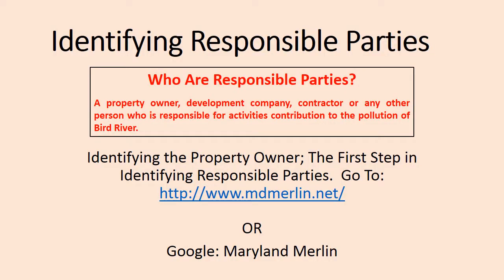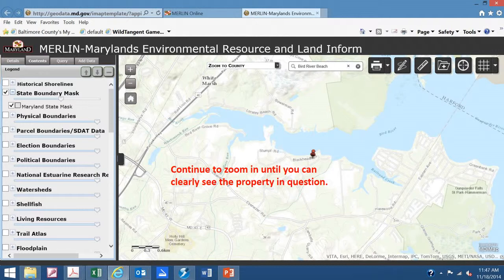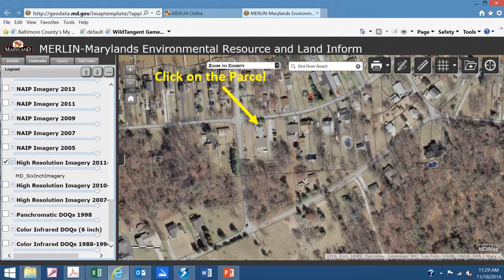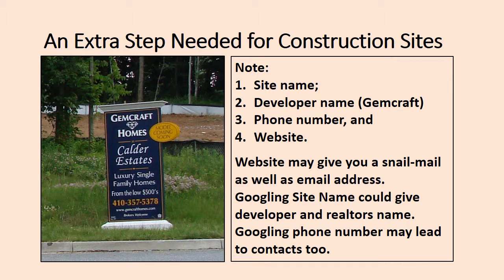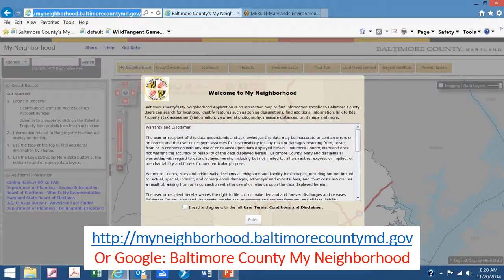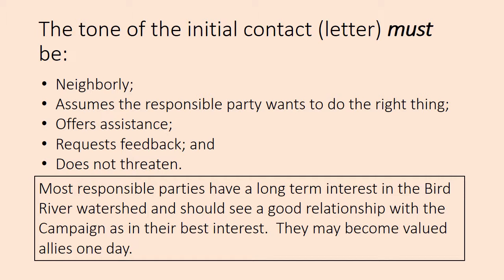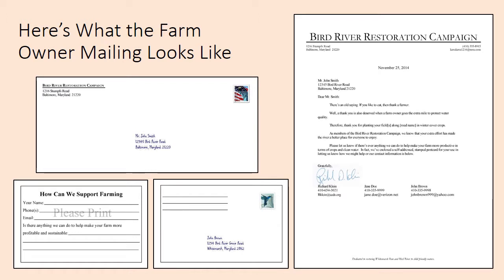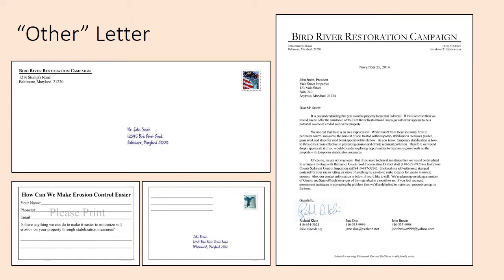Working With Responsible Parties to Resolve Bird River Pollution Sources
A narrated PowerPoint presentation explaining how to identify those responsible for sediment pollution sources within the Bird River watershed and how to work with them in getting each source resolved.